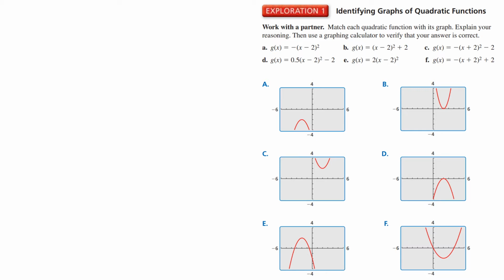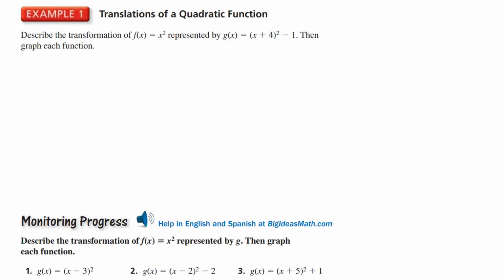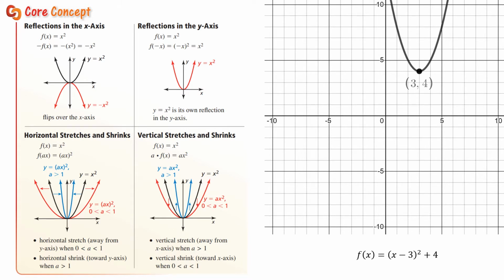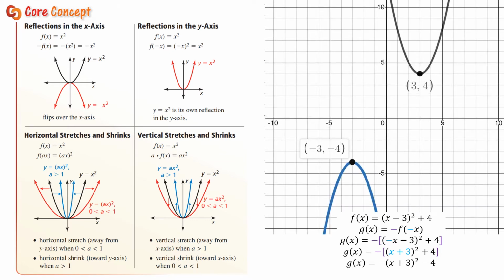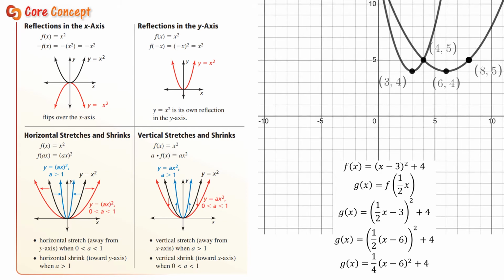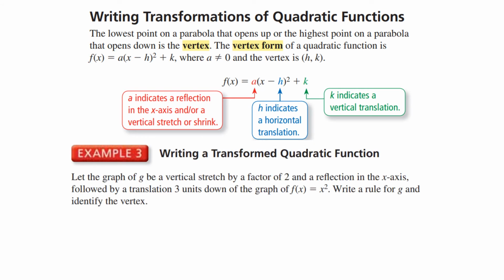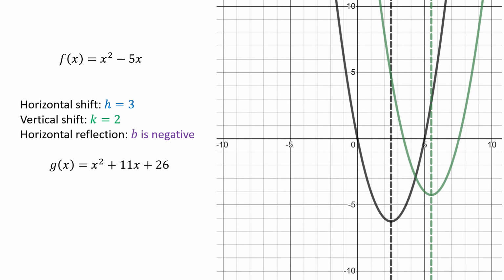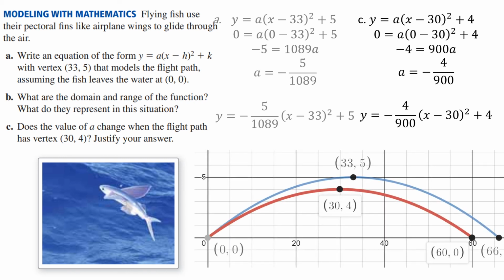2 1 Transformations of Quadratic Functions (Lesson #9)